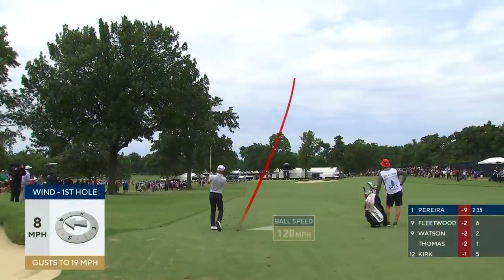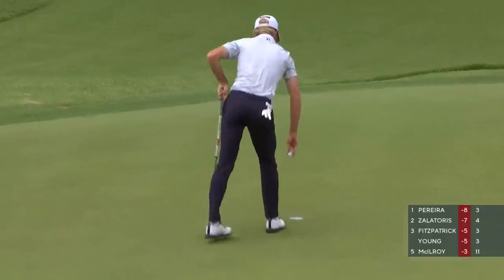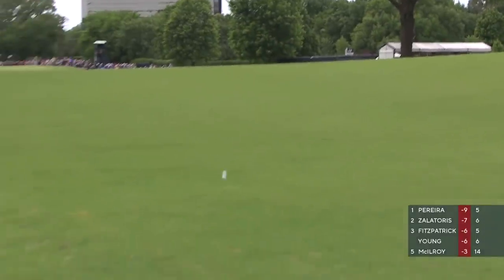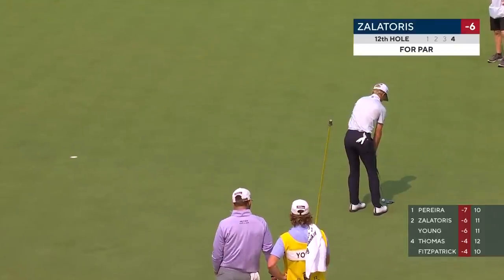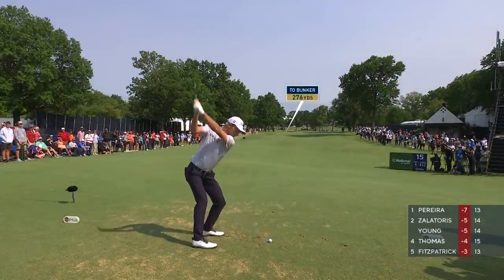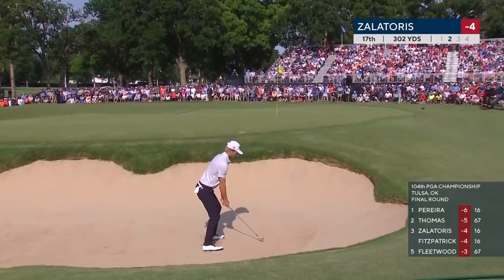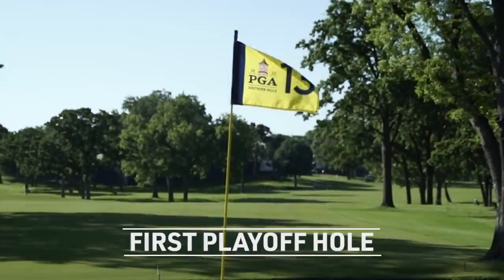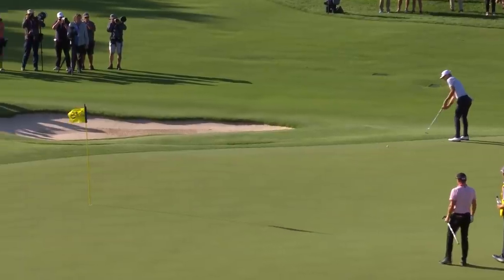Will Zalatoris Shoots One-Over 71 | Round 4 | PGA Championship | 2022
Will Zalatoris shoots a one-over 71 and falls to Justin Thomas in a three-hole playoff in Round 4 of the 2022 PGA Championship at Southern Hills Country Club.

Contested each May, the PGA Championship is the second major championship in golf’s annual rotation, and perennially features the strongest field in the men's game based on the Official World Golf Rankings. Known for dramatic finishes and notable champions, the Wanamaker Trophy—which has been awarded to the winner since 1916—is inscribed with names such as Koepka, McIlroy, Woods, Mickelson, Nicklaus, and Player. The 2022 PGA Championship is set to take place between 19-22 May at Southern Hills Country Club. The reigning champion is Phil Mickelson.